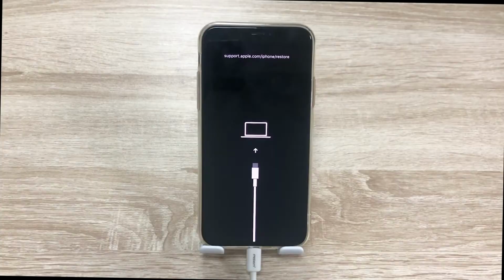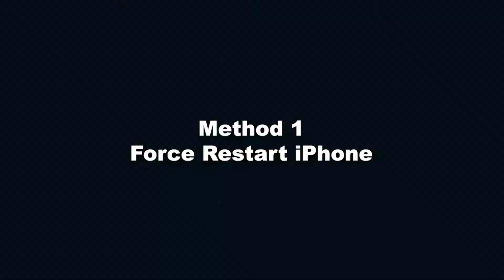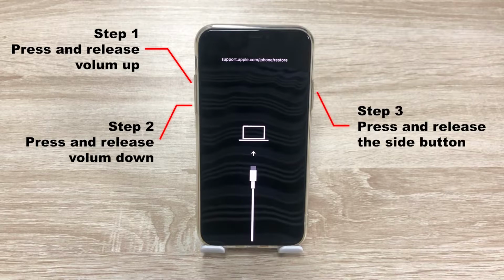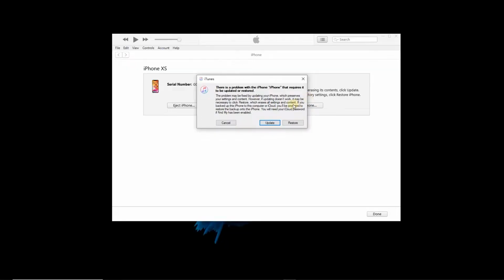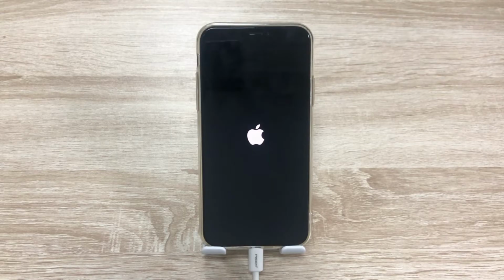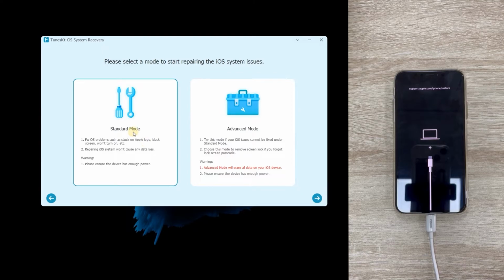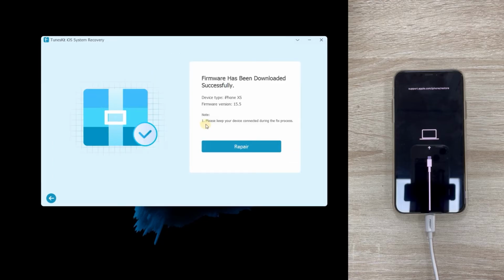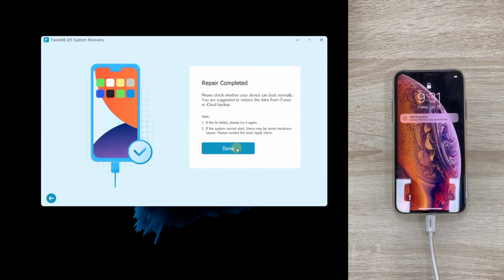How to Fix on iPhone X 2022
Here you can learn 3 simple methods to fix on iPhone.

00:17 Reson stuck on
00:30 Method 1 Force Restart(Without Computer)
01:00 Method 2 Use iTunes
01:30 Method 3 Use TunesKit iOS System Recover